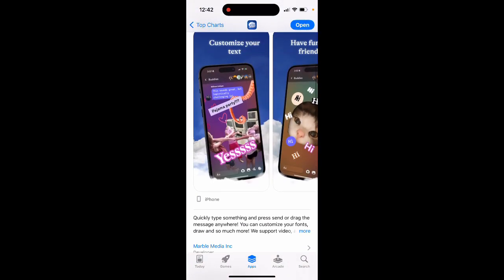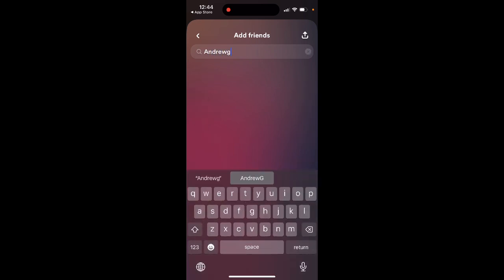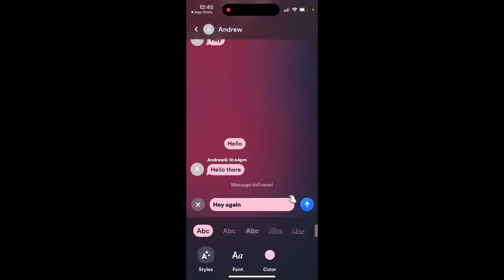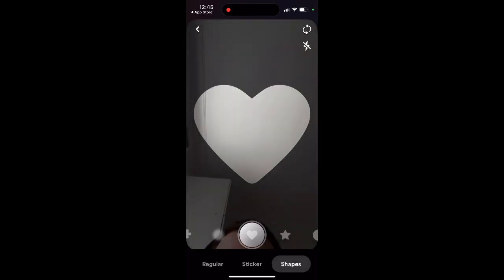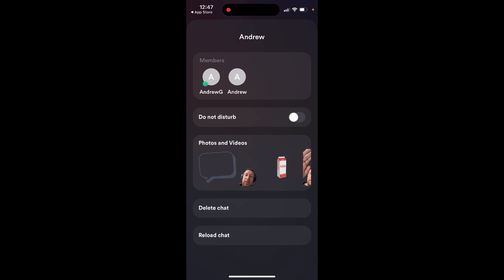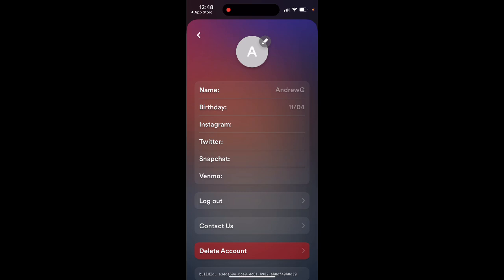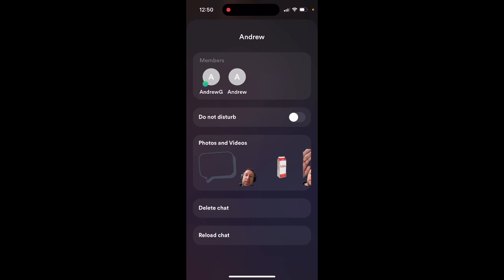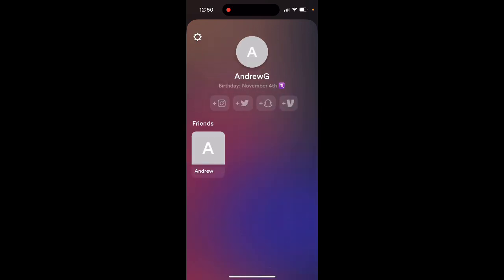DAZE app - FREEFORM CHAT - how to use. Full overview